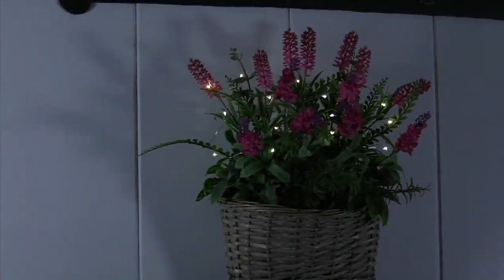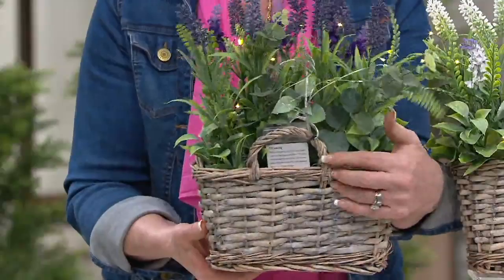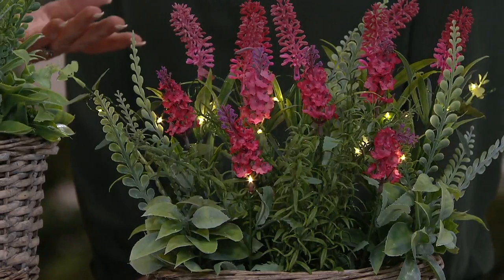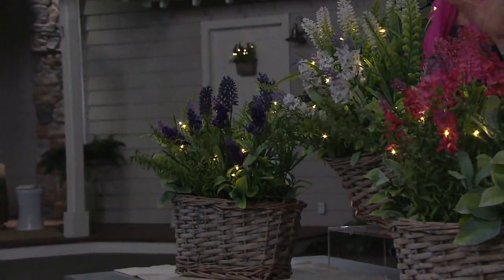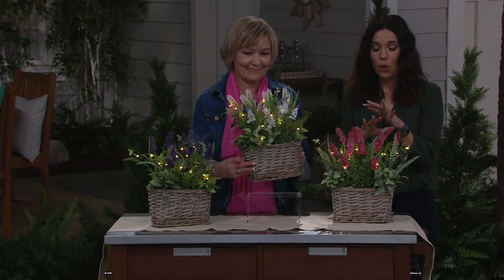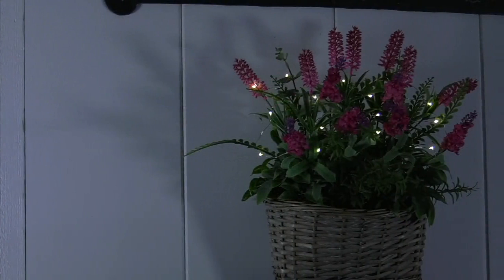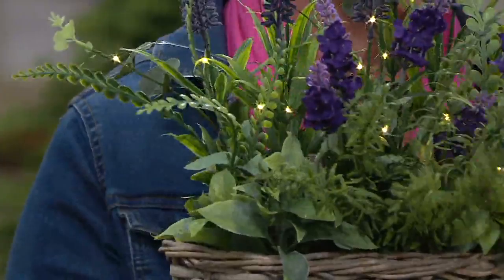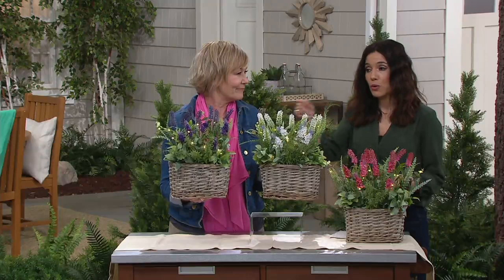Barbara King 15" Illuminated Floral Wicker Basket on QVC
Barbara King 15" Illuminated Floral Wicker Basket

Illuminate a table top or covered porch with the soft color of faux lavender accented by 15 microlights. From Barbara King.